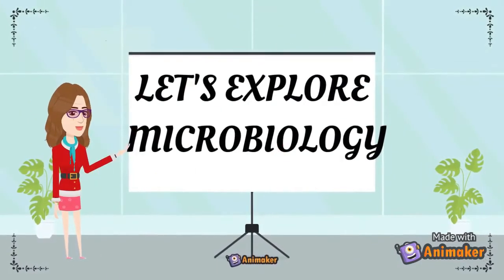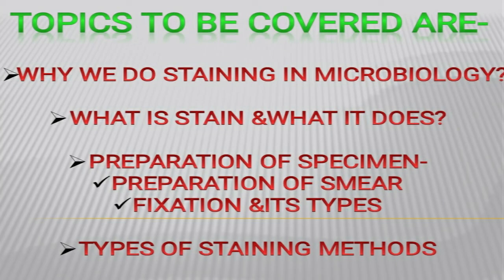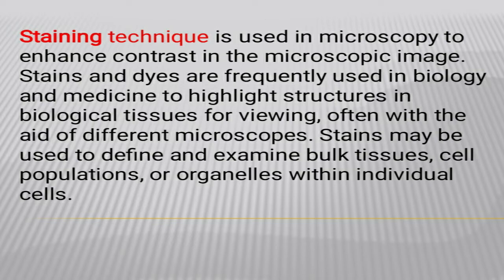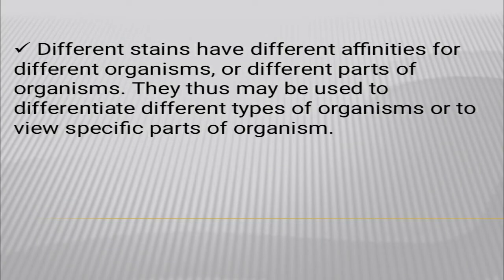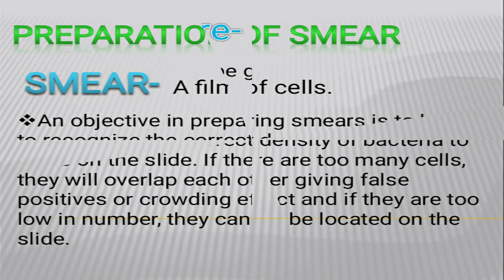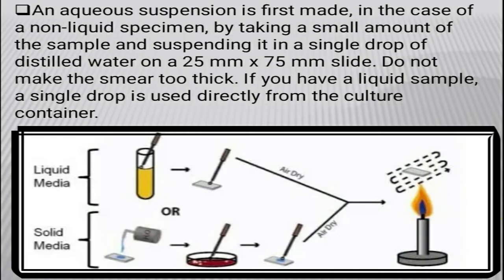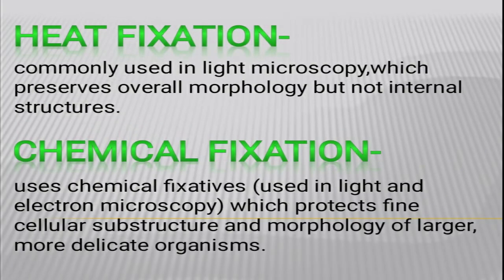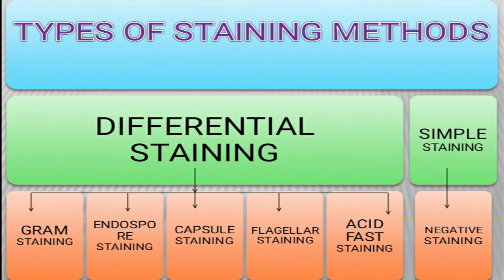WHY WE DO STAINING |TYPES OF STAINING METHODS|FIXATION TYPES|SMEAR |EXPLAINED IN HINDI WITH NOTES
Hey guys! Welcome to this channel, I post videos related to microbiology topics making it easier for you to understand,study vlog and some suggestions regarding the academics  here which may help you while pursuing microbiology honours course.

In this video I will be discussing why we do staining,types of staining methods,fixation and its types,preparation of smear,use of stain in hindi with notes.
comment down your queries and topics in which you need help.